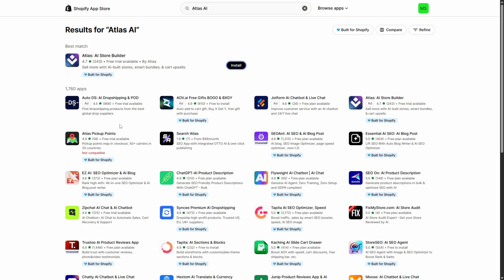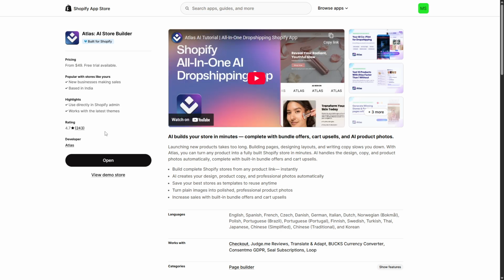How to Create Quick Custom Product Images for Your Shopify Store Using AI (2026 Guide)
How to Create Quick Custom Product Images for Your Shopify Store Using AI (2025 Guide)